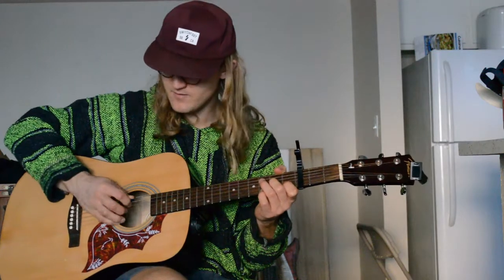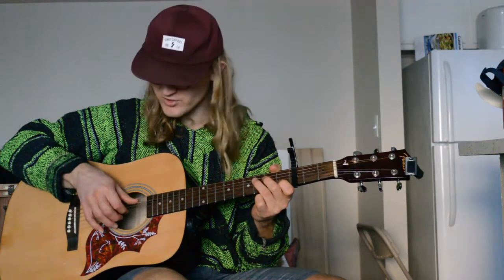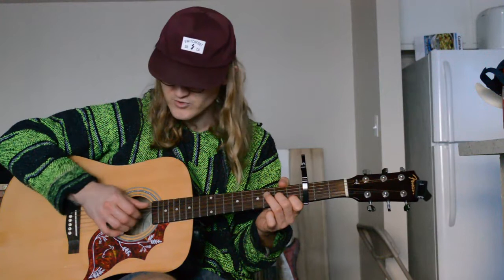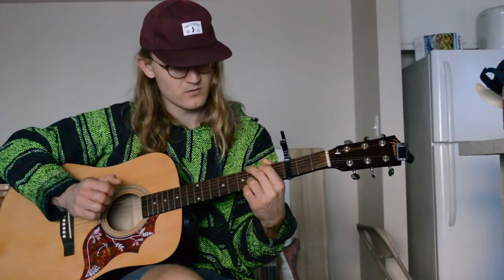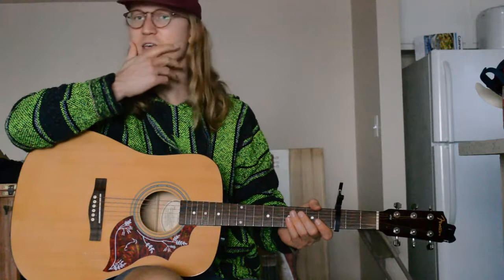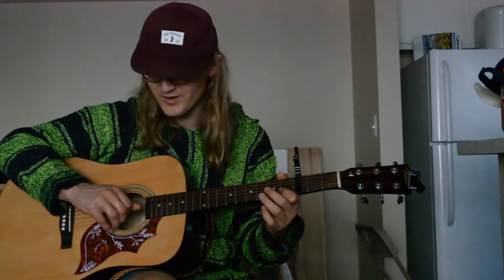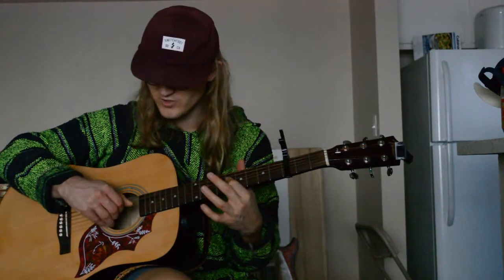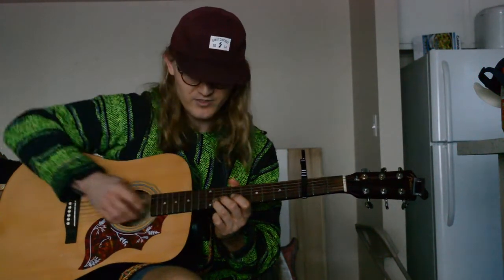ZACH BRYAN // CROOKED TEETH - Acoustic Guitar Lesson (With Solo)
Hey y'all! It took a minute to get around to editing this with school and work, but here it is and I hope y'all enjoy!